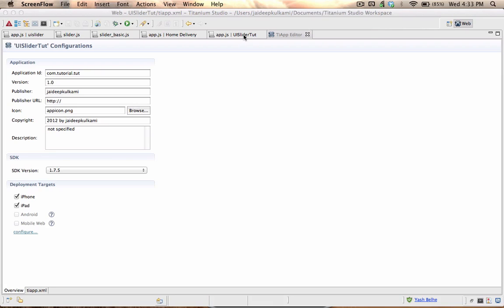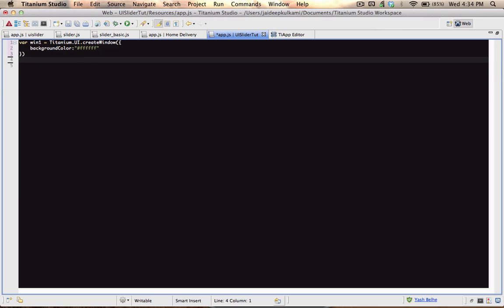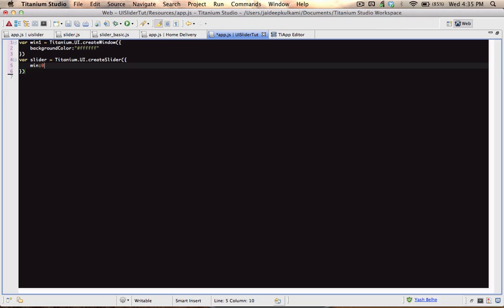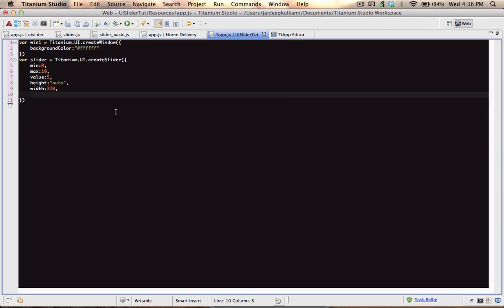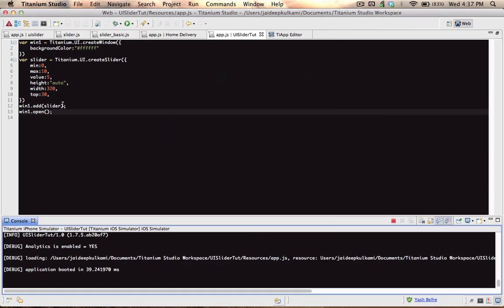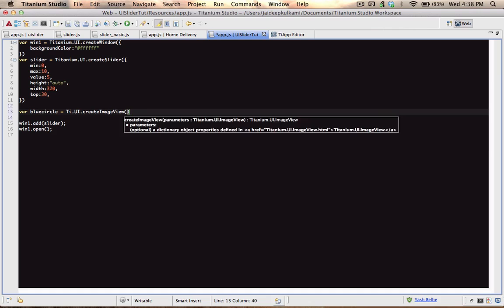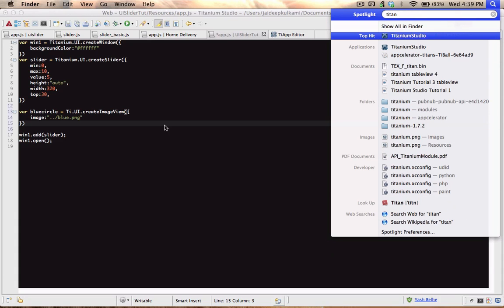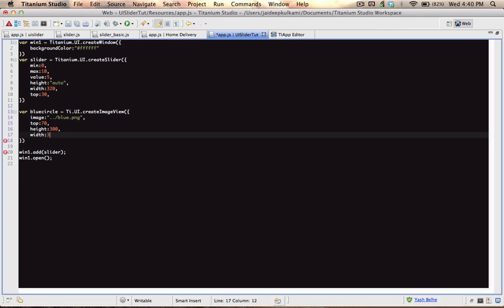Titanium Studio - UISlider Tutorial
Titanium Studio Appcelerator UI Slider Tutorial